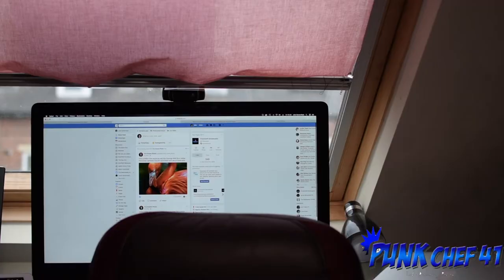Camera Fuji xt 100 or Olympus omd 10 mark ii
I am looking at these too cameras to have a small shooter on me at
all times and with the baby coming it would be very handy to have at some point.